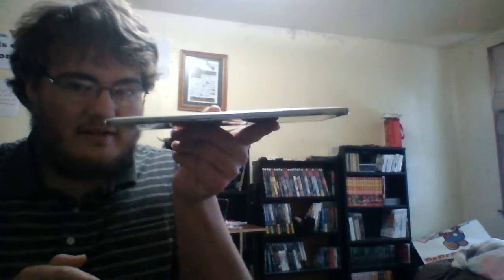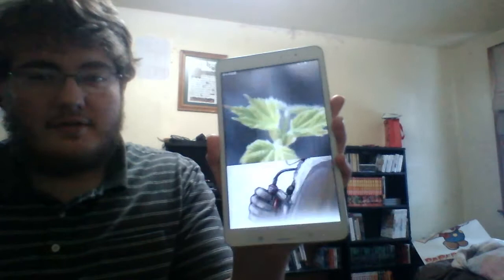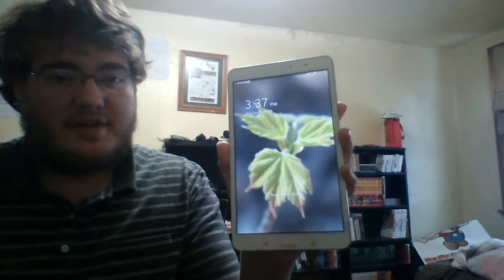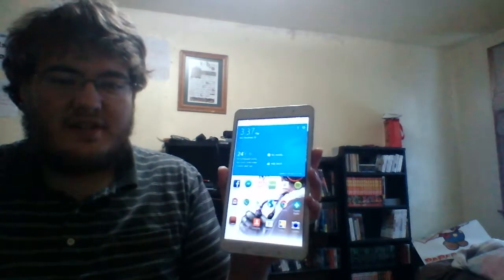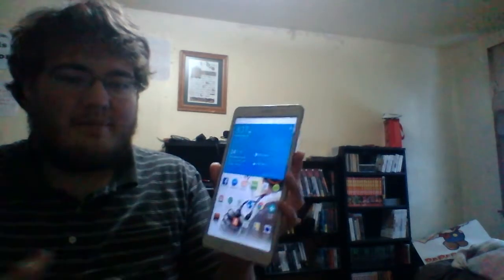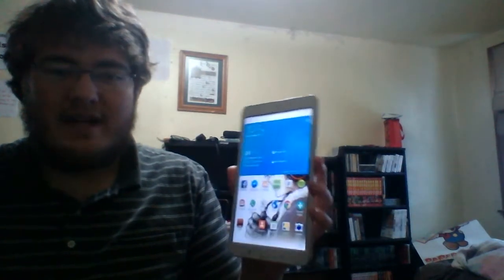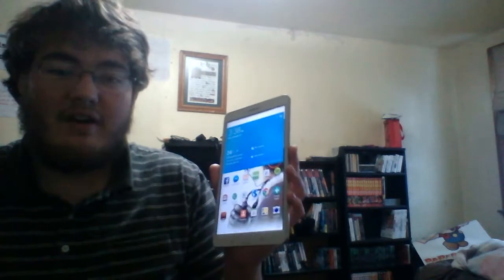Galaxy tab pro 8.4 (updated thoughts)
I made a video entitled "this tablet sucks!" a few weeks ago, based on this very tablet, but I have since gotten to use it a lot more, and actually found myself having an alright experience, not great, but alright.